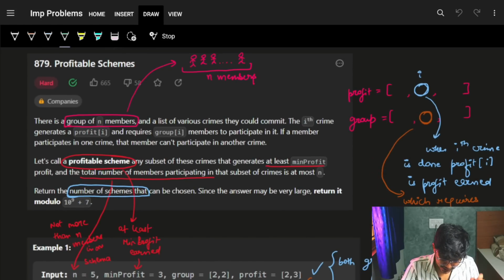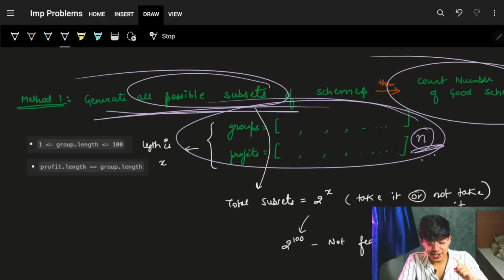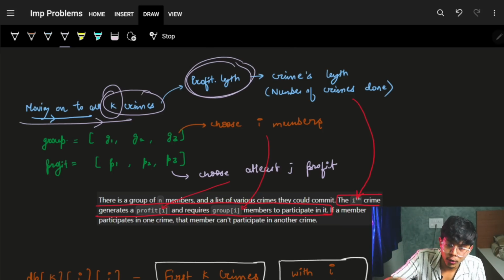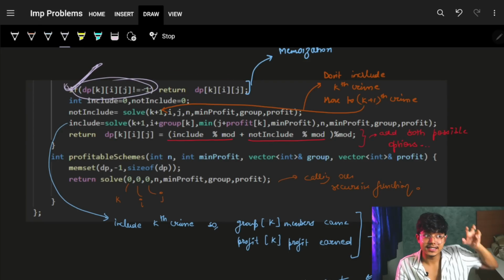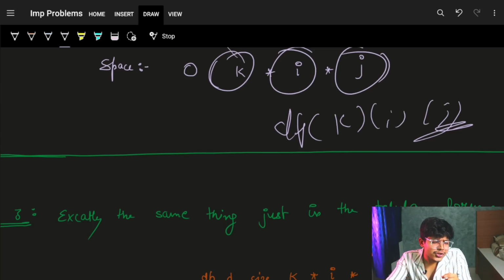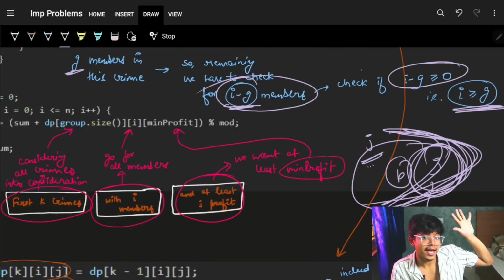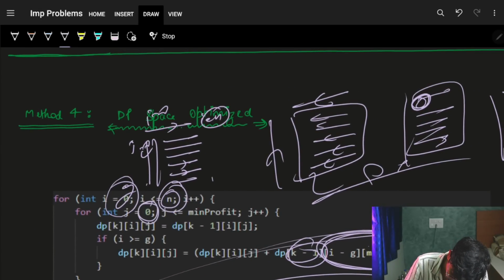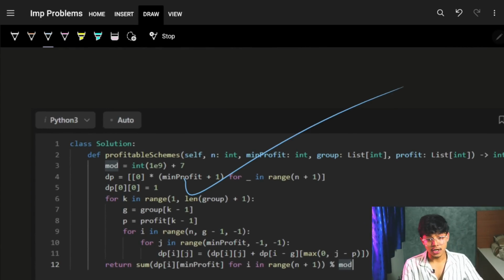Profitable Schemes || 0/1 Knapsack || Dynamic Programming || DP || C++/Java/Python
In this video, I'll talk about how to solve - 879. Profitable Schemes [Memoization - B-Up DP - DP Optimized] - C++/Java/Python

✨ Timelines✨